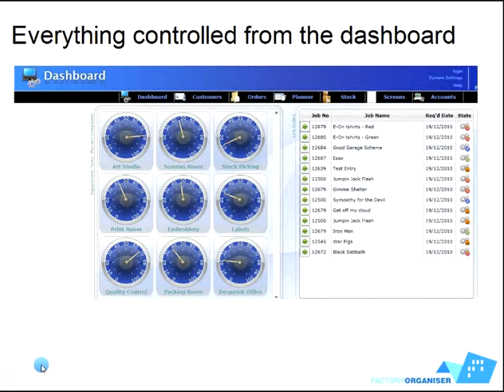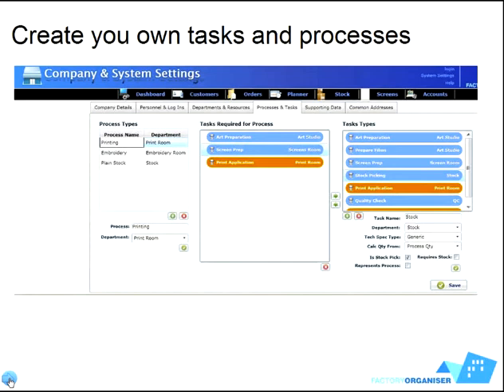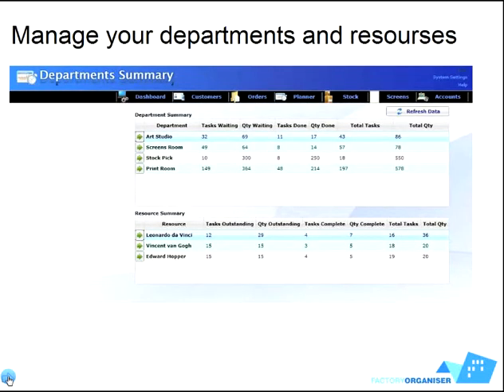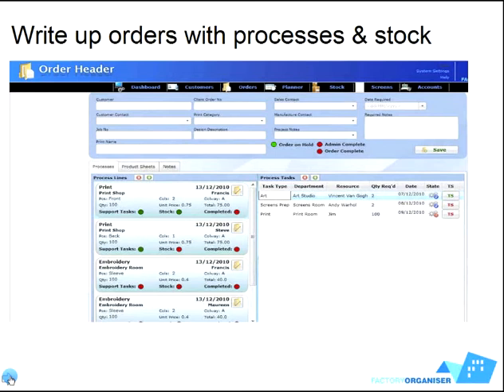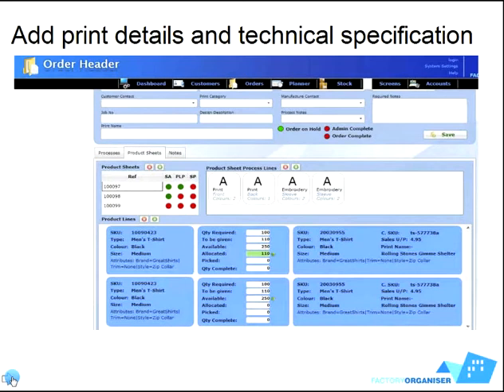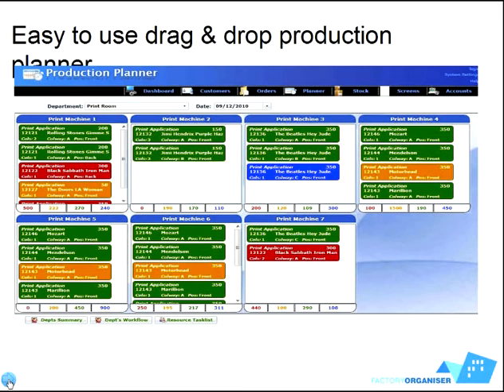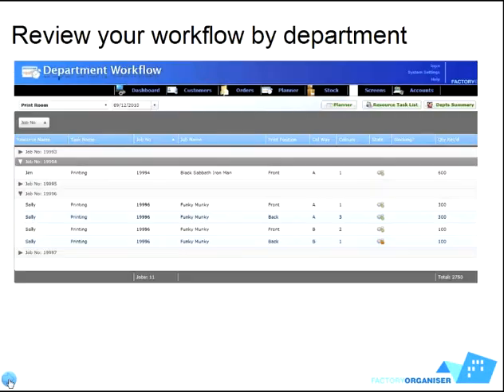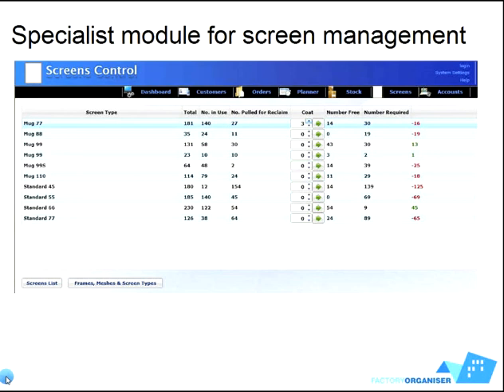An Overview of Factory Organiser.com Software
An introduction to this exciting new cloud based software developed to help screen printers and garment decorators run their businesses